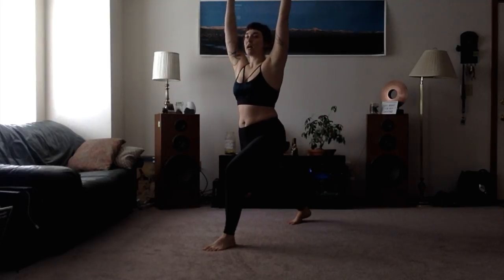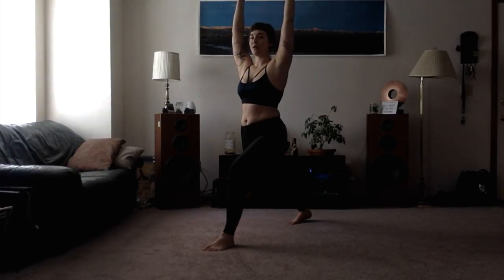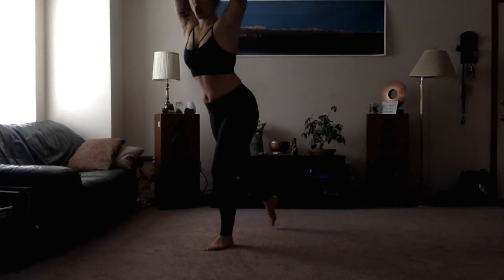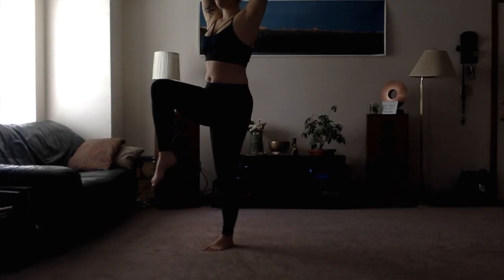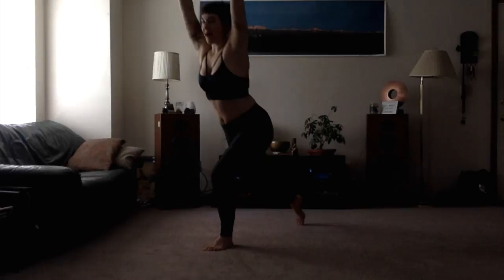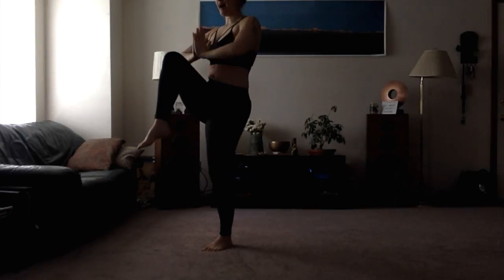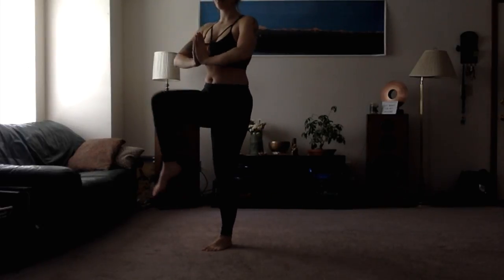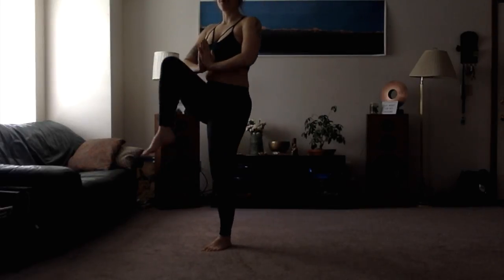Crescent Lunge to Single Leg Balance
**PLEASE NOTE**: These moves are "advanced". You are urged to exercise these with extreme caution! Start slow, always listen to your body and back off when you need to. Go forth with curiosity and  gratefulness in what your body can do for you today - rather than determination to force it into what you want.

I hope you find some of this info helpful or inspiring. Please enjoy watching with a light heart, open mind, & humored soul.

If you have any questions or want to know more about me, please shoot me an e-mail or connect with on social media!